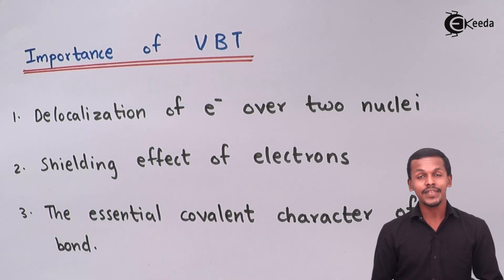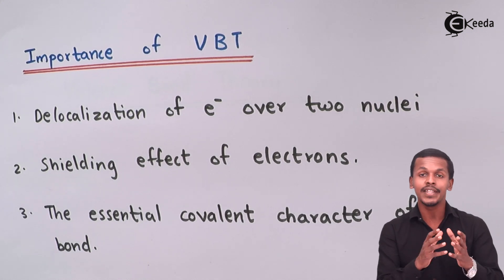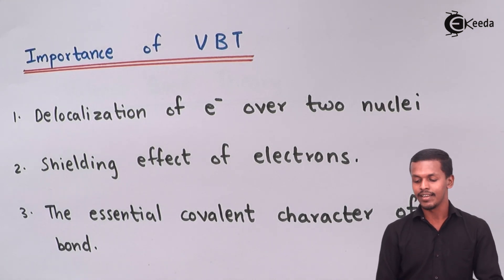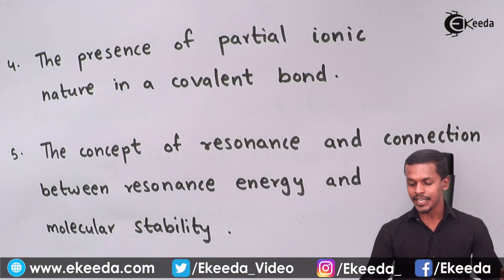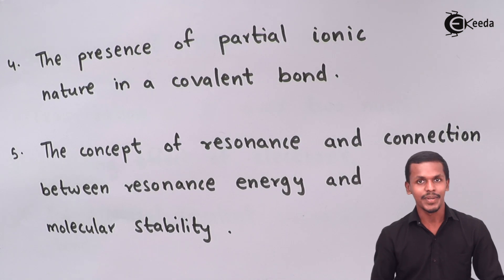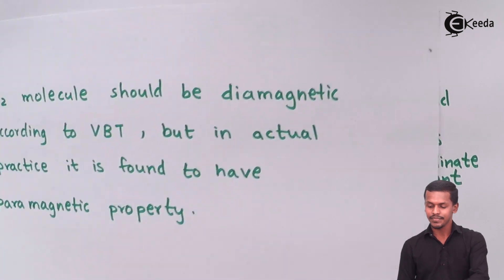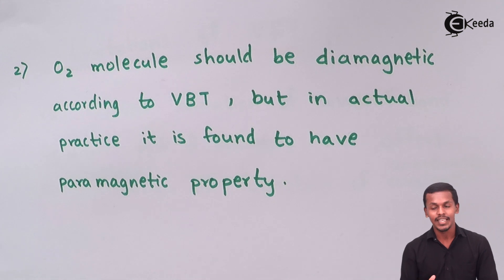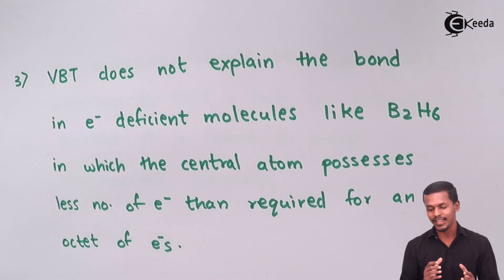Importance and Limitation of Valence Bond Theory - Nature of Chemical Bond - Chemistry Class 11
Importance and Limitation of Valence Bond Theory Video Lecture from Chapter Nature of Chemical Bond of Subject Chemistry Class 11 for HSC, IIT JEE, CBSE & NEET.

11 Chemistry Nature of Chemical Bond

Happy Learning : )